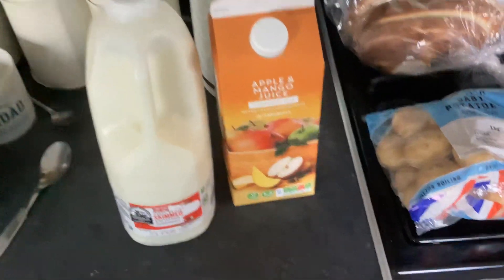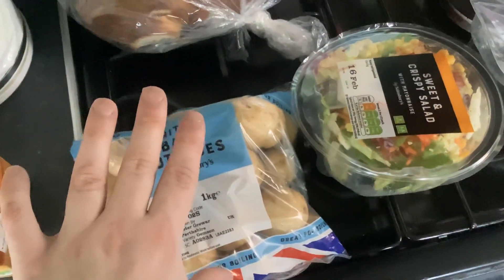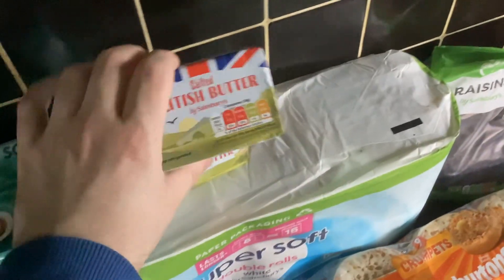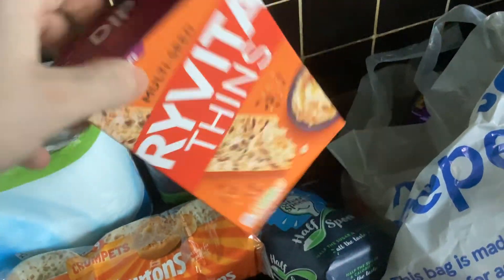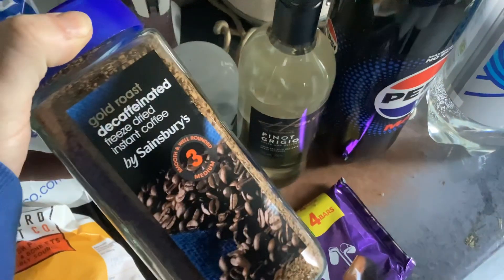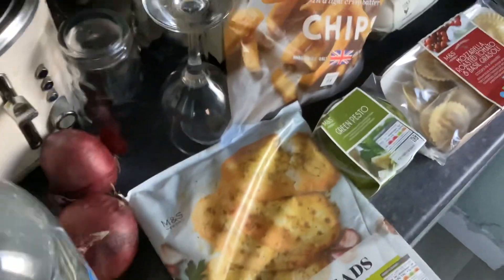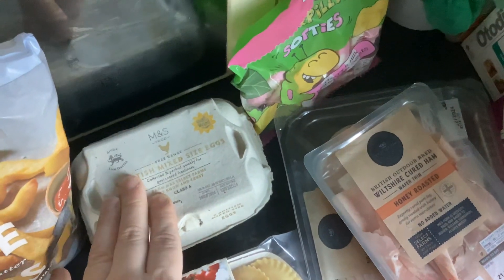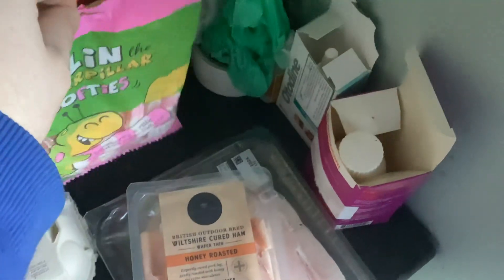Groceries | Mon 12|2|2024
From Sainsburys & M & S (Marks & Spencer).